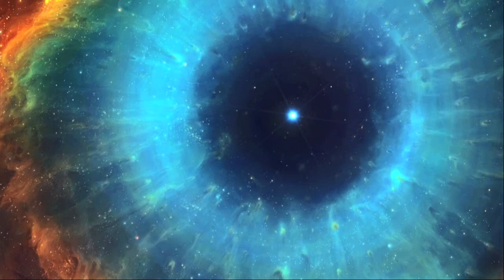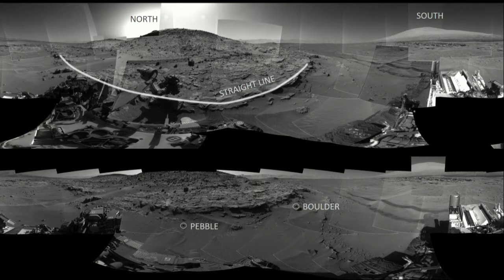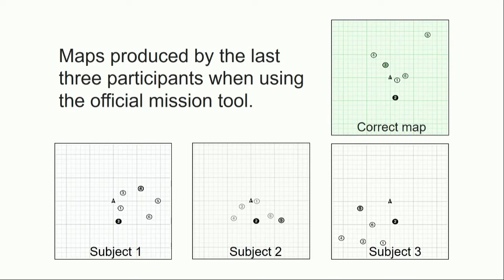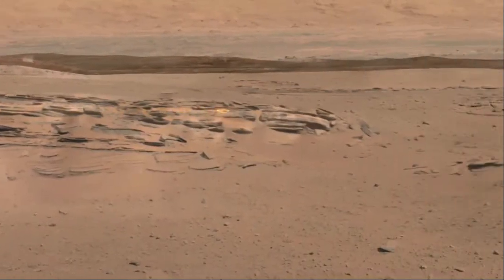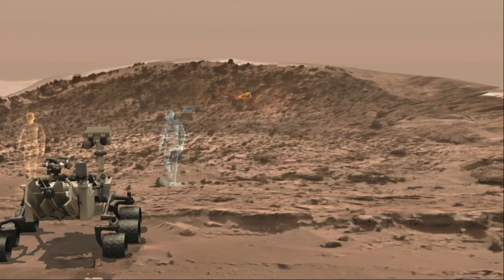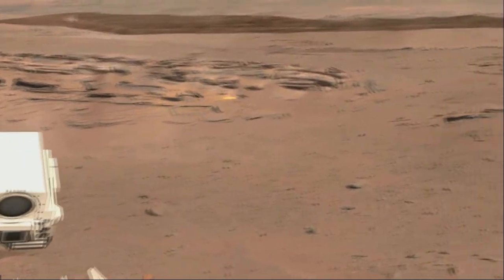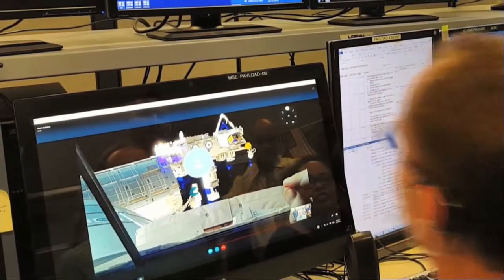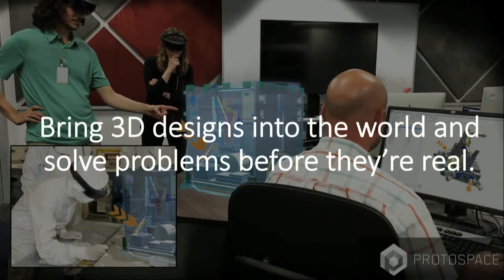Augmenting Exploration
Parker Abercrombie
Immersive Visualization Project Lead
NASA Jet Propulsion Lab. (USA)

NASA’s Jet Propulsion Laboratory is using virtual and augmented reality to explore space, and our own planet, in ways that were never before possible. Scientists are planning activities for the Curiosity Mars rover while walking on a 3D reconstruction of the Martian surface. Mechanical engineers can preview full-scale holographic models of spacecraft before any parts are built. Astronauts aboard the International Space Station receive virtual assistance from experts on the ground. This presentation will discuss how JPL is using immersive technology to change how we conduct space exploration today, and look ahead to what’s coming next.

Parker Abercrombie is a senior software engineer at NASA’s Jet Propulsion Laboratory, and is the project lead for OnSight, a mixed reality tool that allows scientists and engineers to work virtually on Mars. Parker is also the lead developer of the science targeting software for the upcoming Mars 2020 rover mission. Prior to joining JPL, Parker worked on geovisualization software for NASA’s Ames Research Center and the U.S. Department of Energy, including World Wind, winner of the NASA Software of the Year Award in 2009. Parker holds an M.A. in Geography from Boston University, and a B.S. in Computer Science from the University of California, Santa Barbara.